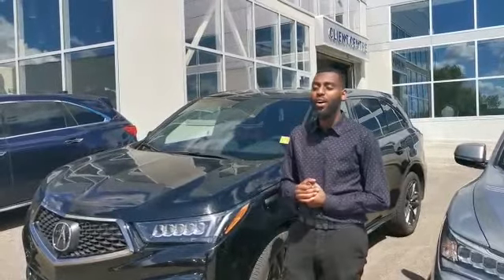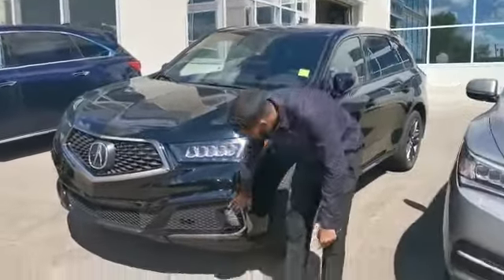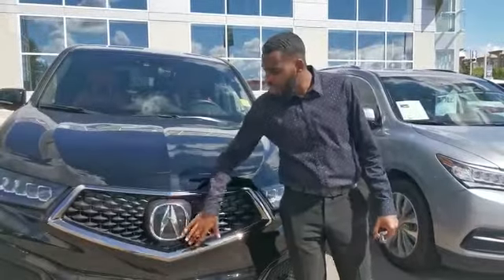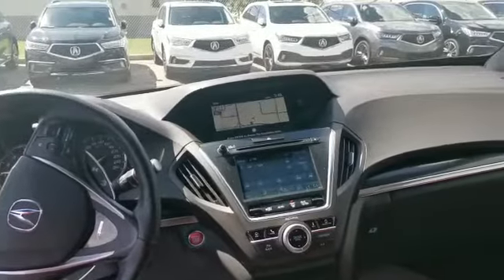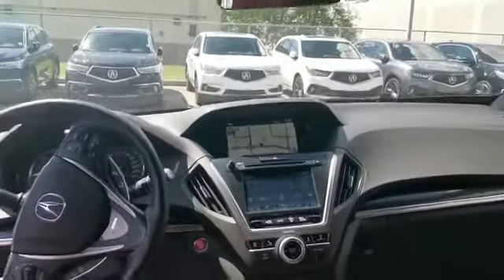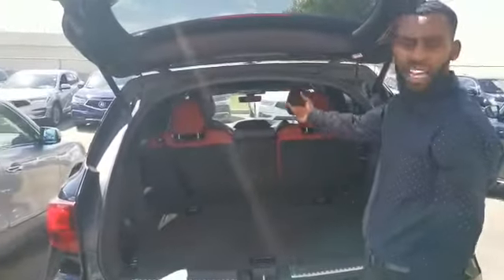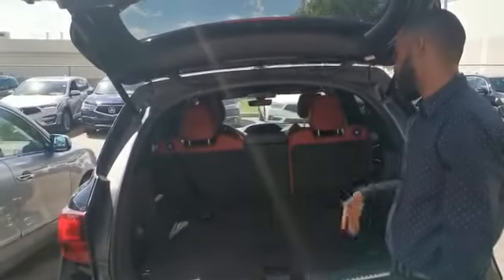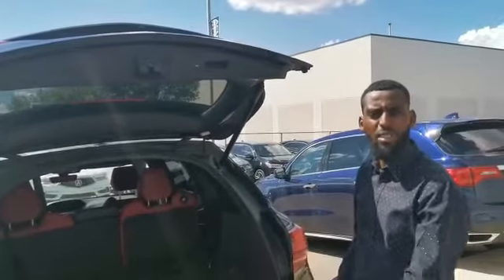2019 Acura MDX